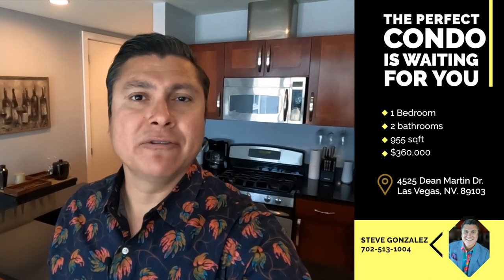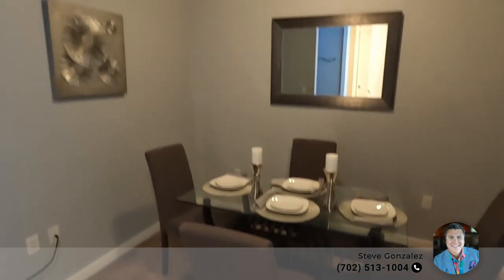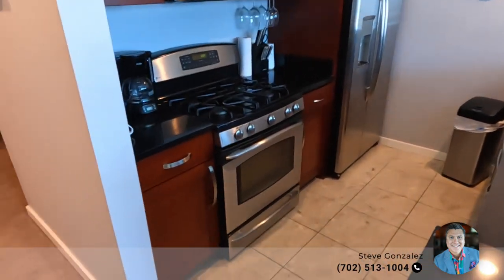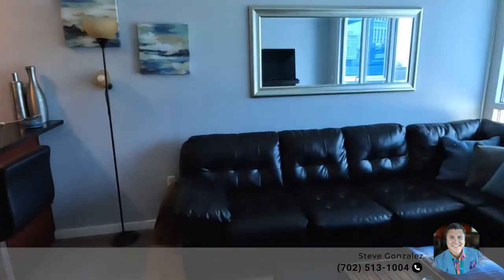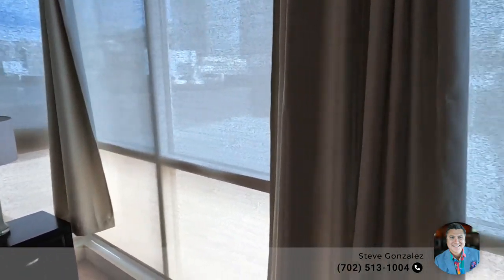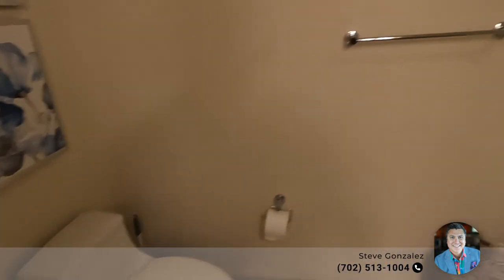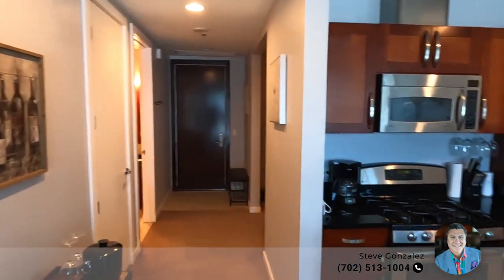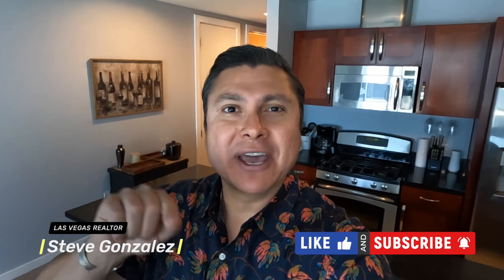Panorama Towers Las Vegas Property Tour | LARGE PATIO w/ STRIP VIEW!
Panorama Towers, the BEST Las Vegas Strip luxury high-rise. Join Las Vegas real estate agent Steve Gonzalez on a property tour of this beautiful luxury high-rise condo at Panorama Towers.

Your Panorama Towers Las Vegas rental property search starts here.

Highlights:
1 Primary Bedroom
2 Bathrooms
955 sqft

Panorama Towers Las Vegas HOA Amenities Include:
-24hr Guard Gate
-24hr Roving Security
-24hr Concierge
-24hr Valet
-Biometric Security System
-Limo/Car Service
-2 Outdoor Pools
-2 Outdoor Spas
-2 BBQ Areas
-2 Dog Parks
-2 Performance Gyms
-Free Weight Gym
-Yoga Studio
-2 Indoor Saunas
-2 Indoor Spas
-2 Locker Rooms
-Treatment Rooms
-2 Basketball Courts
-2 Racquetball Courts
-Business Center
-Theater/Poker Room
-Morning Coffee Service
-On Property HOA

Panorama Towers Insider:
This channel operated by Steve Gonzalez, a top Realtor, Owner and Resident at Panorama Towers. Steve is a true Insider, and a friend to all who live and own in the towers. Chances are, you’ve landed on this channel because you are considering a purchase at Panorama Towers, or you’re an owner looking to upgrade or sell. This channel is an excellent resource for all things Panorama Towers, providing all the info you need to become a Pano expert.

This rockstar residence demands the best representation. When buying or selling at Pano, it is vital to work with an experienced agent who knows the property inside and out. Panorama Towers, just like every high rise property in Las Vegas, comes with its own unique set of circumstances in a transition of ownership. Experience is essential to achieve the best outcome, and to avoid hardship, lost time, and potentially a lost deal. Realtor Steve Gonzalez is ready to assist with your real estate needs, and is always available to answer your questions. Connect with Steve today!

Panorama Towers Lifestyle:
Panorama Towers is one of the most exciting places to live in all of Las Vegas! With instant access to the Strip, the stadiums, world class restaurants and entertainment, live concerts, cirque shows, nightlife, pool parties and more, the fun never ends!

Presented By:
Steve Gonzalez
Proximity Capital